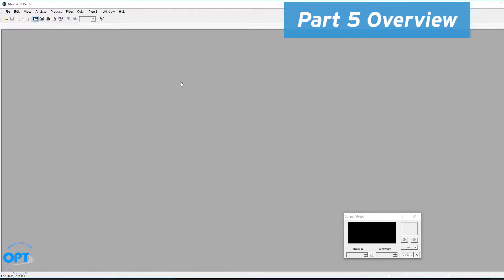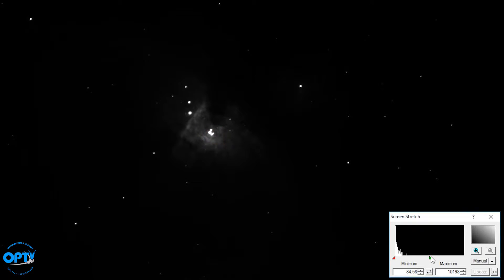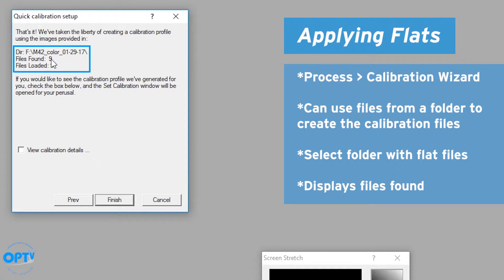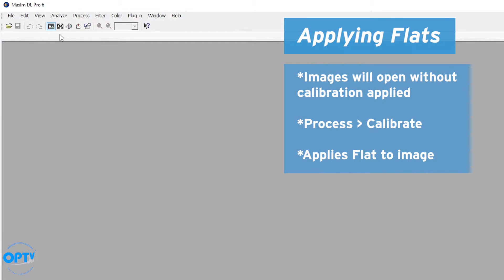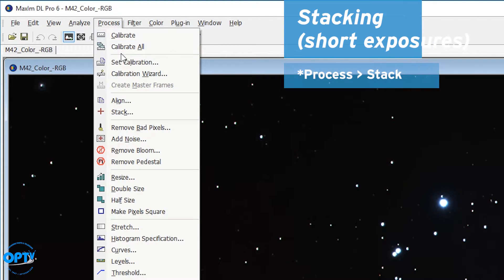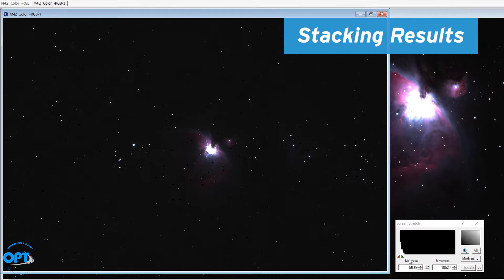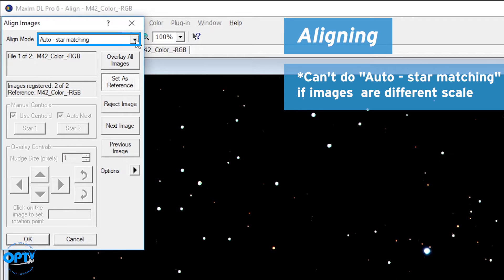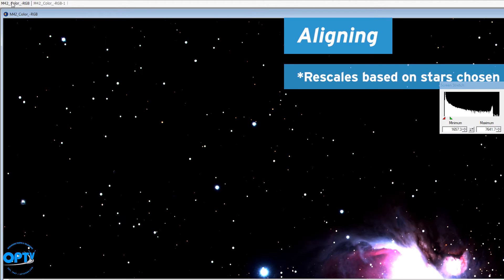MaxIm DL Part 5: Auto Calibration and Advanced Preprocessing - OPT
Chris Hendren shows you how to get the most out of your MaxIm DL workflow.

for all of your astronomy product and knowledge needs.

OPT's Chris Hendren shows you how to get the most out of your astrophotography using MaxIm DL.

In this fifth video in the series, Chris discusses MaxIm's auto calibration features, as well as how to preprocess your images for smooth importing into Photoshop.

00:10 Intro
00:41 Part 5 Overview
01:04 Long exposure (over-exposed)
01:30 Short exposure
02:03 Applying Flats
03:53 Stacking
05:15 Stacking (short exposures)
06:11 Stacking Results
06:52 Aligning
08:30 Stretching
09:38 Saving the images
09:50 Outro

Edited for length, volume, and EQ
Let's get social!